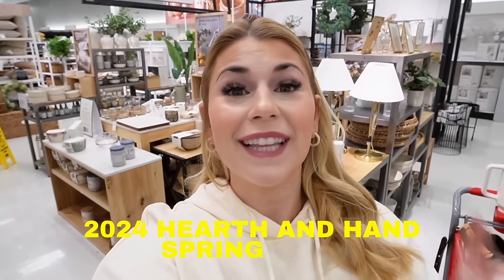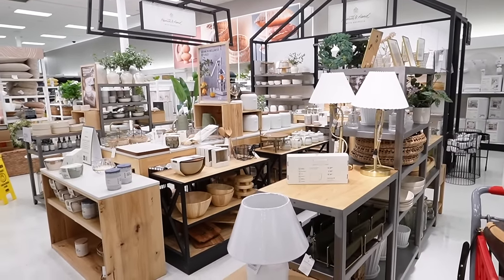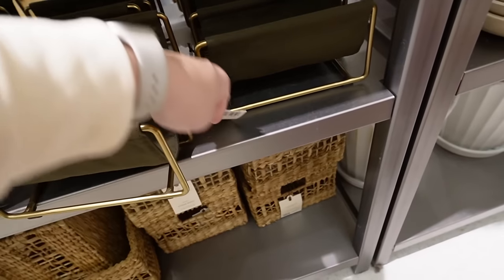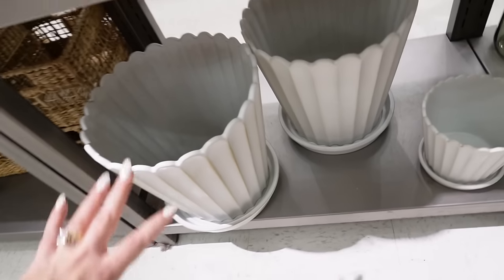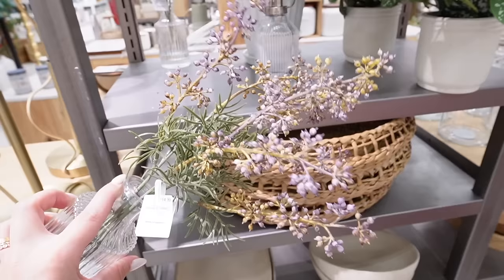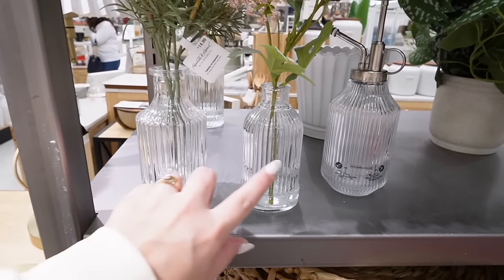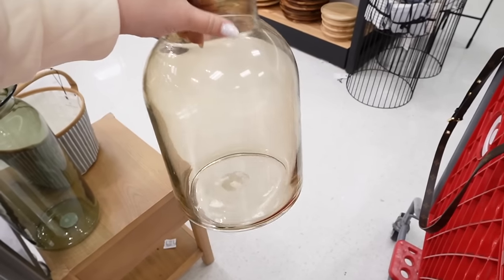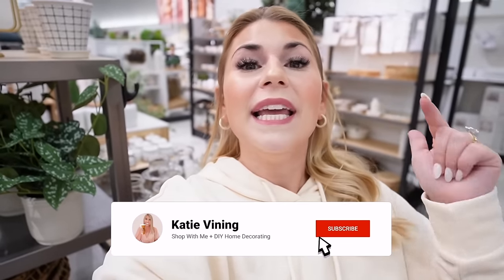BRAND NEW *2024* HEARTH AND HAND TARGET SPRING HOME DECOR!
Today we are Shopping At Target looking at the ENTIRE NEW Hearth and Hand Spring Home Decor Collection! Target Spring 2024 items are starting to pop up ALL over the store! I show you every single new item in the target home decor section IN DETAIL with prices! We are Target Shopping the Target Home Decor section online to check out new Hearth and Hand Target Spring Home Decor! This week we also shopped whats new in the Target Dollar Spot, we found a ton of target dollar spot valentines day decor! I am on the hunt for Spring and Valentines Target Dollar Spot 2024 finds! We chat about colors, sizes, textures, and I give real life examples of how you can use these items in YOUR home! We are preparing for my Spring Decorate With Me so while Shopping at Target I give a ton of Spring Decorating Ideas and how you can use these new Target Finds in your home this season! We also talked about the NEW Target Home Decor from Threshold and Studio McGee thats BRAND NEW at Target for Spring 2024! ❤️

xoxoxo katie